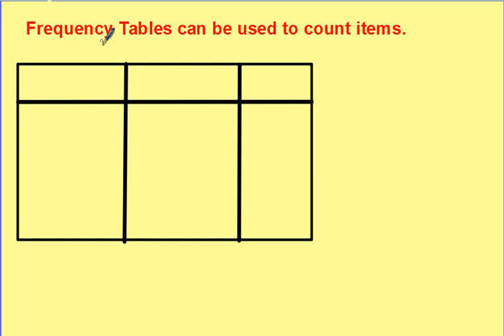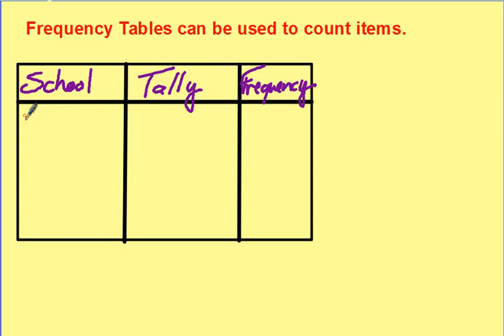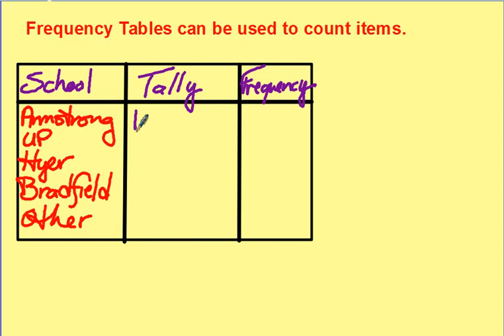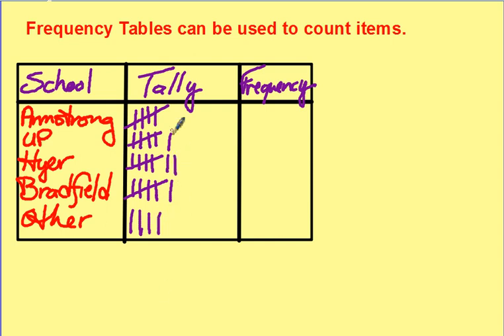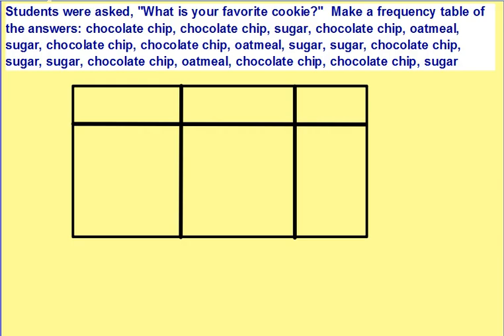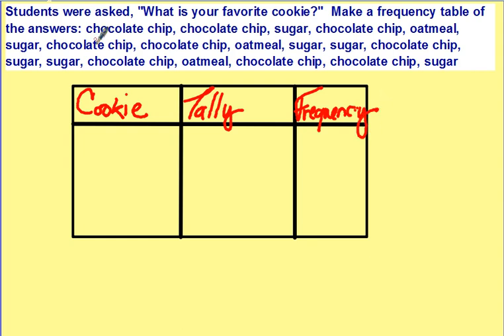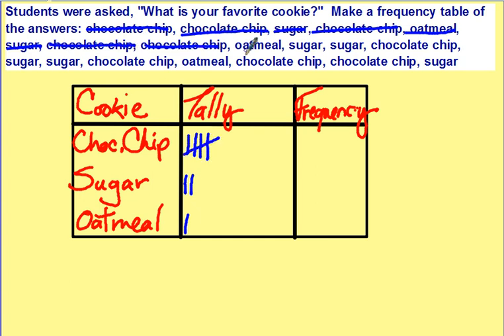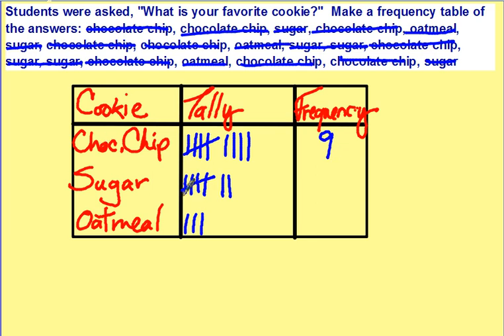U1 Frequency Tables